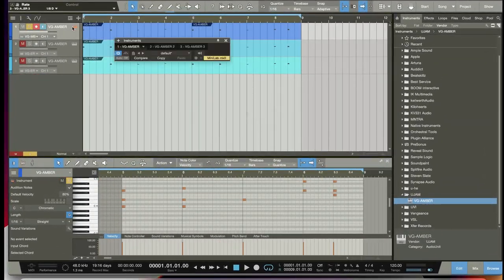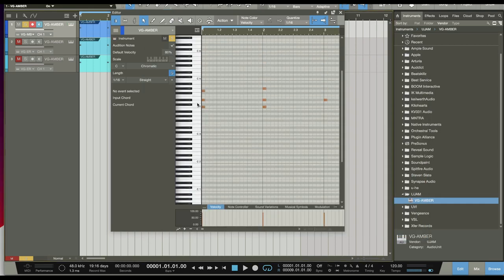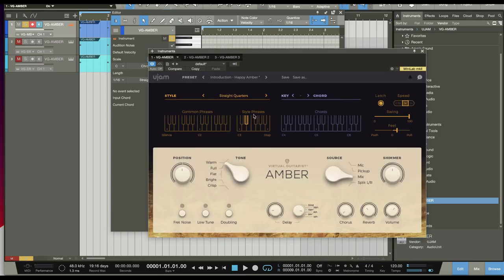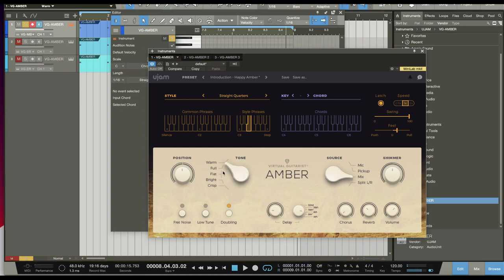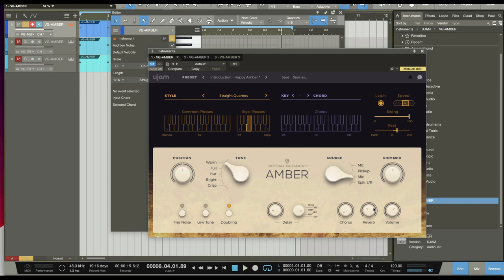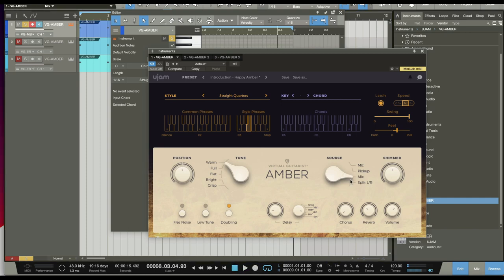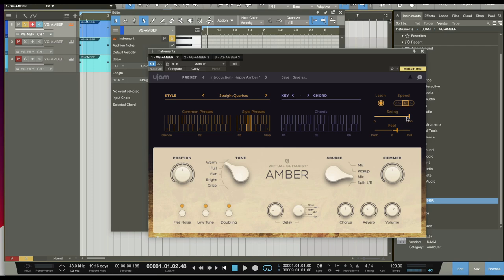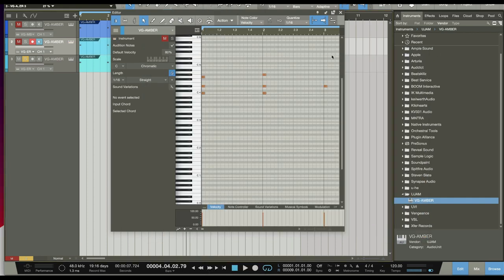Quick look at Ujam Virtual Guitarist Amber!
UJam's Virtual Guitarist- Amber is a dedicated plugin (VST,AU,AAX) which focuses on strummed acoustic guitar patterns and phrases. There are 50 style presets and over 600 phrases/patterns to choose from, all easily accessible via keyswitches on your MIDI controller, or programmed into your DAW's piano roll.

The lower keys (starting at C1) will change from style-specific patterns, while from C3 to B3 will trigger the common patterns (available between any selected "style").

The keys from C4 to E6 will allow you to change the chords which are being played. Hitting a single note will trigger a major chord for that key, but playing multiple notes will allow you to trigger any chord you wish.

The sound can also be shaped quite extensively, with 5 preset tone profiles, options for toggling fret noise and double-tracking, selecting from a mic'ed guitar sound to the internal pickups (or a mix of both), and several built in effects... this library is what you want if you're looking for realistic, easily programmed strummed acoustic guitar sounds.

Note: This library is dedicated to acoustic guitar, and features a wide variety of strummed patterns and chords, as opposed to playing single notes and riffs.